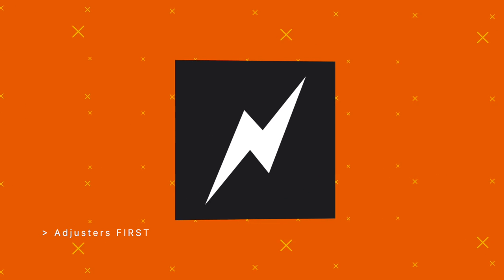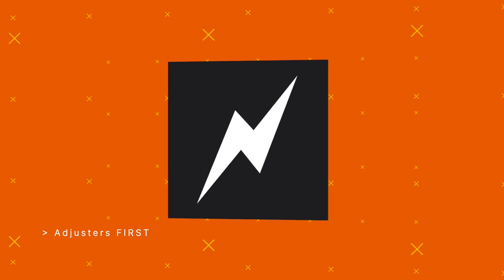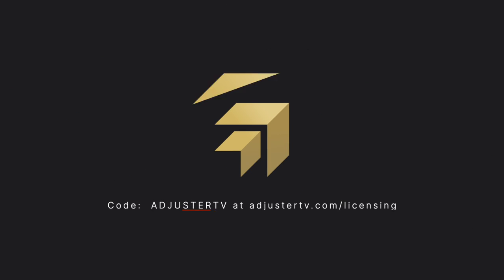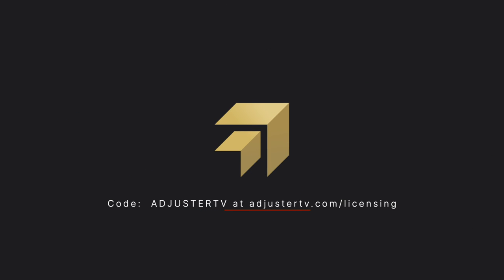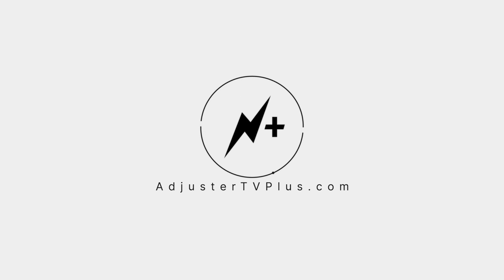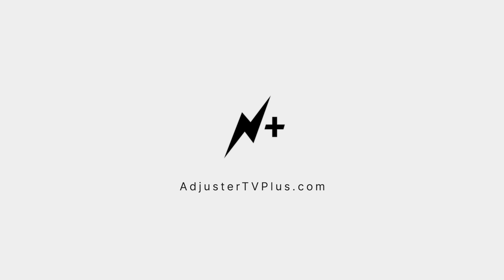Avoid these THREE TRAPS as an independent insurance adjuster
👉🏻👉🏻The FASTEST way to get working as an adjuster: Beginners Guide to a Claims Adjuster Career 👈🏻 👈🏻 🔥🔥🔥GET LICENSED NOW: use code ADJUSTERTV for a discount on your state licenses and CE

Become a member and watch the entire video uncut and ad-free

FREE GUIDES

PARTNERS